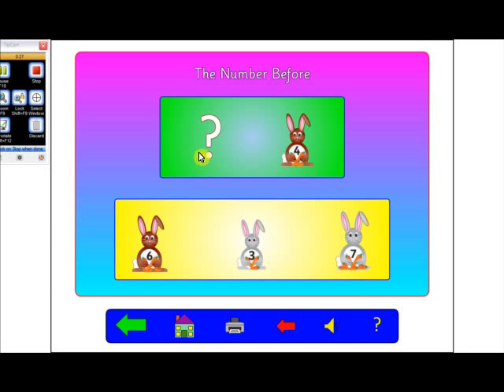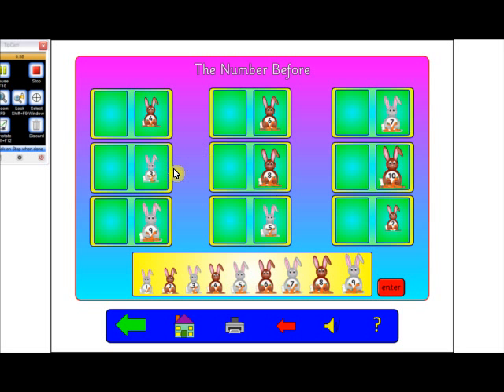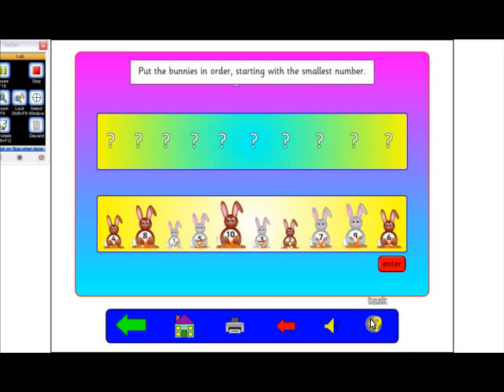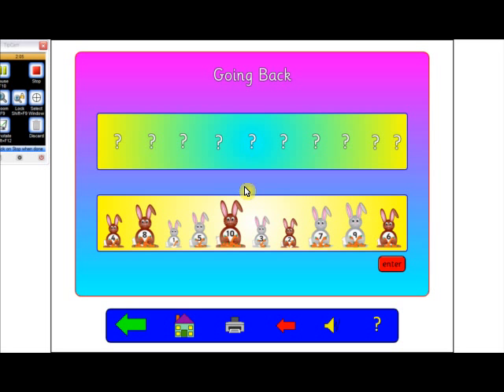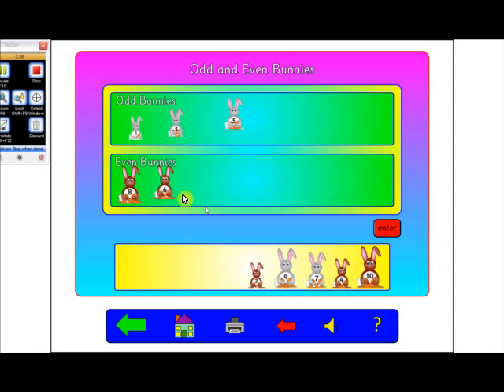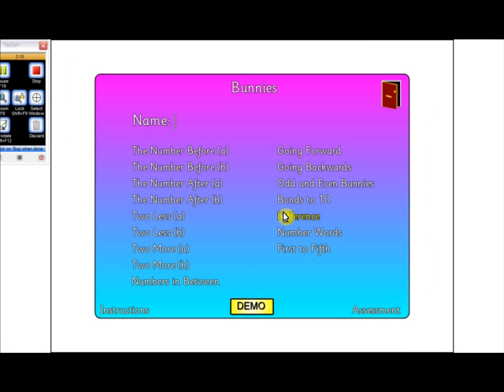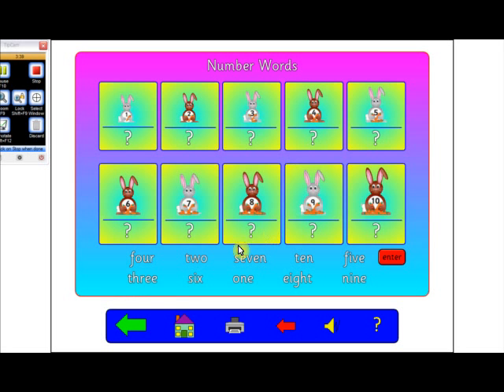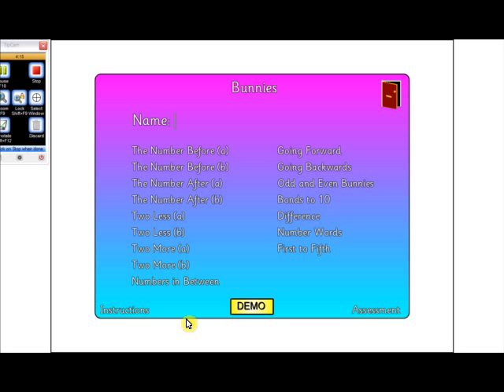Bunnies 1.FLV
This is a demonstration of the eSweet Counter 'Bunnies' title. Bunnies features number lines, bonds, odd and even numbers, the numbers before, after and in between, the difference between numbers and size order from 1 to 10.